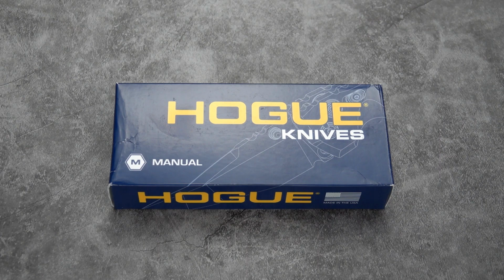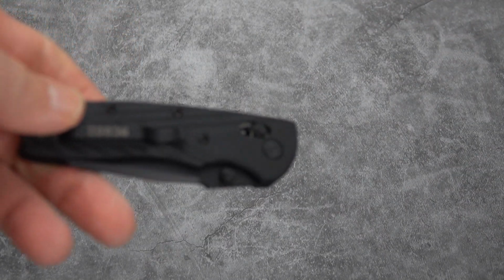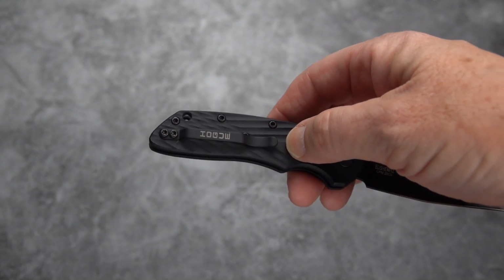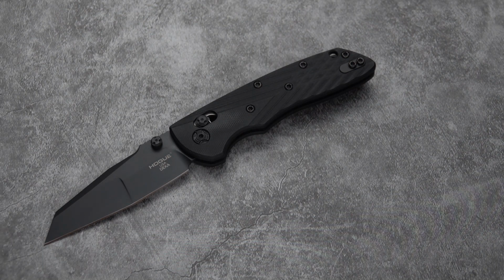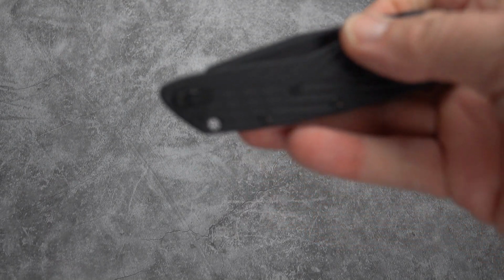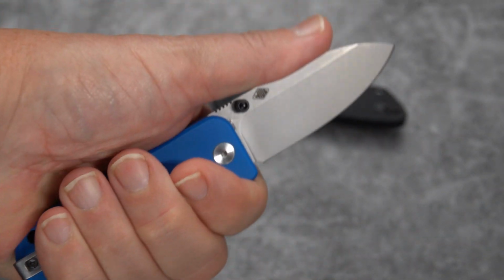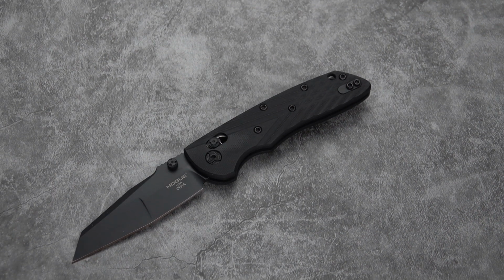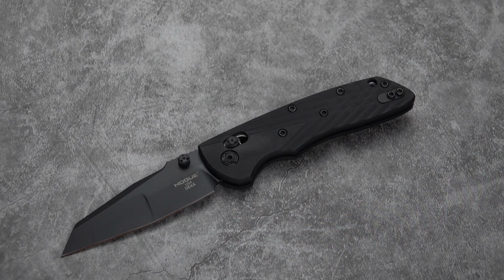Hogue Deka: ABLE Locking Lightweight EDC Wharnie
Hogue produced this Made in the USA ultralight folder utilizing their newly branded ABLE locking system and a uniuqe wharnecliff design by Allen Elishewitz and came up with a winner!

-Thanks!